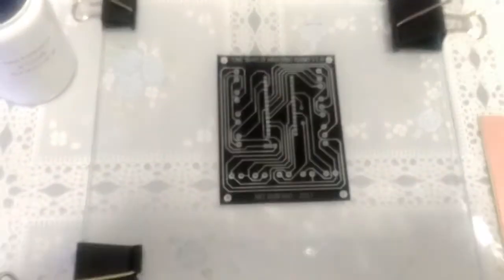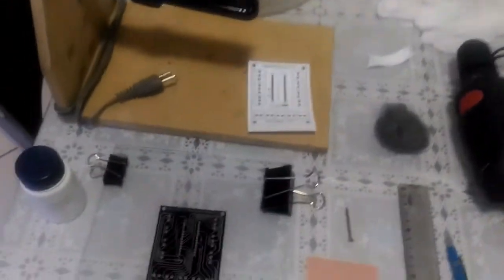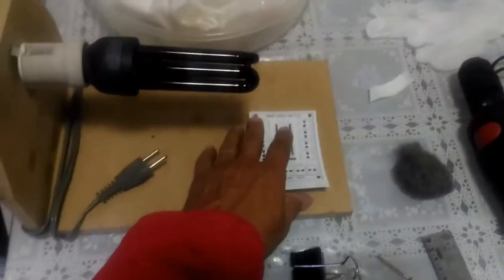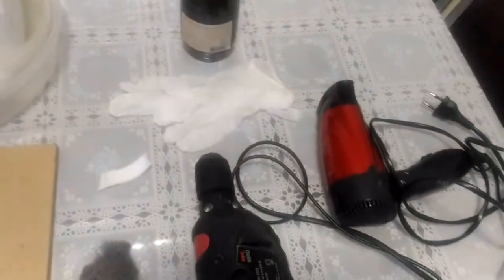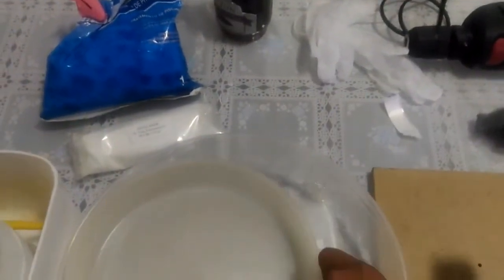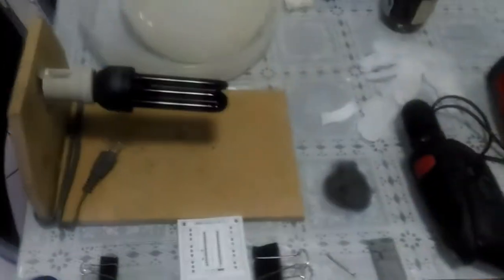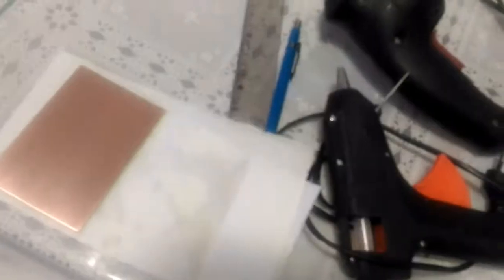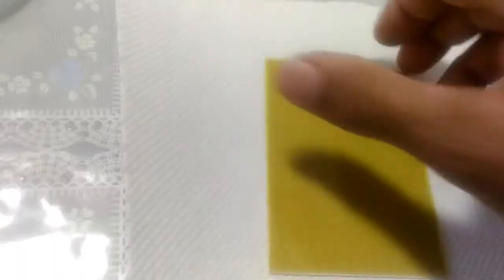Projeto CNC Shield Arduino Nano #3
Este é o 3º video da série do projeto do Shield CNC Arduino Nano V1.0 Neste vídeo mostro o processo de confecção de uma PCB por foto revelação, até a finalização da corrosão no percloreto.

Dúvidas, poste nos comentários, que respondo à todos!
Se increva no canal!
Abraços
Nei Ribeiro